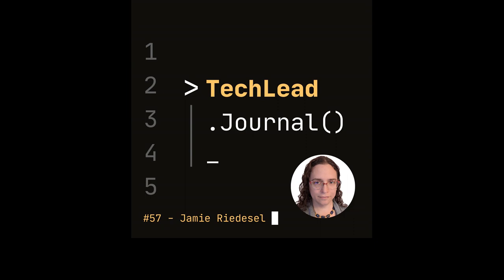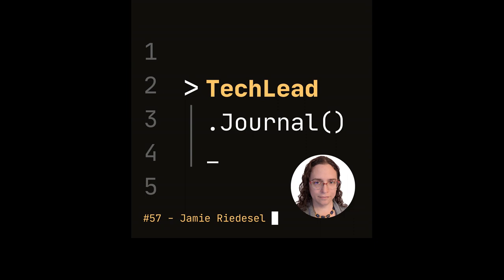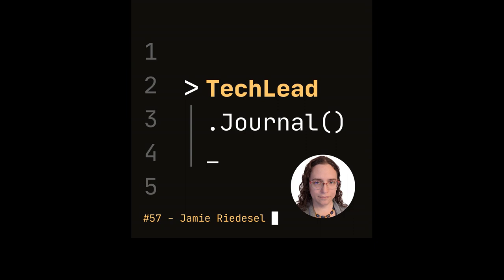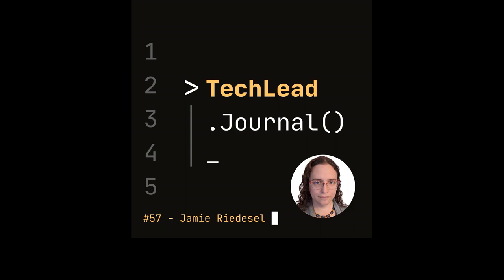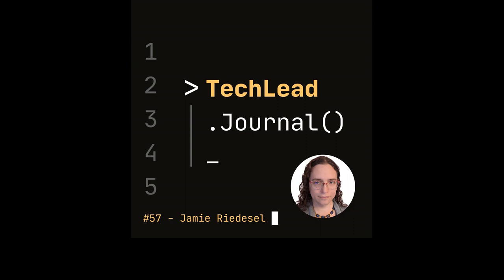#57 - Observing Your Production Systems and Yourself - Jamie Riedesel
“Software telemetry is what you use to figure out what your production systems are doing. It’s all about shortening that feedback loop between the user experience and the engineers who are writing the user experience."

Jamie Riedesel is a Staff Engineer at Dropbox working on the HelloSign product and also the author of “Software Telemetry”. In this episode, Jamie shared an overview of software telemetry and explained why it is important for us to understand how our production systems are behaving by using those telemetry data. She also explained different software telemetry types, concepts such as observability and cardinality, and shared some software telemetry best practices.

In the second part of our conversation, Jamie opened up and shared her own personal experience dealing with toxic work environments. She emphasized the importance of self-awareness and psychological safety, as well as went through the five key dynamics to a successful team based on Google’s re:Work blog post.

Listen out for:
* Quote & Intro - [00:00:00]
* Career Journey - [00:05:15]
* Software Telemetry - [00:07:22]
* Knowing Your Production System - [00:12:13]
* Types of Software Telemetry - [00:16:45]
* High Cardinality - [00:22:34]
* Observability & Buzzwords - [00:27:08]
* In-House vs. SaaS - [00:30:04]
* Some Telemetry Best Practices - [00:32:35]
* Toxic Workplace - [00:38:45]
* Identifying Your Toxicity - [00:44:18]
* Psychological Safety - [00:49:02]
* Identifying a Person’s Baggage - [00:53:52]
* Who is On The Team Matters Less - [00:58:09]
* 3 Tech Lead Wisdom - [01:01:49]

Jamie Riedesel’s Bio
Jamie Riedesel has over twenty years of experience in the tech industry, and has spent her time as a System Administrator, Systems Engineer, DevOps Engineer, and Platform Engineer. She is currently a Staff Engineer at Dropbox, working on their HelloSign product. Jamie’s blog at sysadmin1138.net has been there since 2004 and survived the apocalypse of Google Reader shutting down. Jamie is the author of “Software Telemetry” through Manning Publications, and also has a deep interest in reforming team cultures to be less toxic.

Are you looking for a new cool swag?
Tech Lead Journal now offers you some swags that you can purchase online. These swags are printed on-demand based on your preference, and will be delivered safely to you all over the world where shipping is available.
And don't forget to brag yourself once you receive any of those swags.

Like this episode?
For more info about the episode (including quotes and transcript),